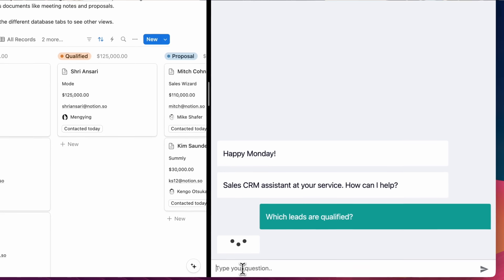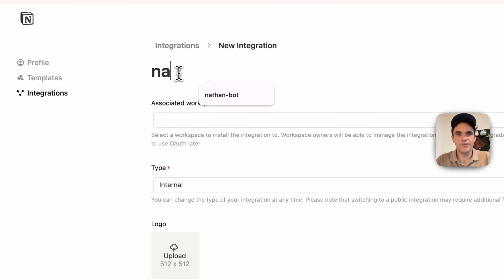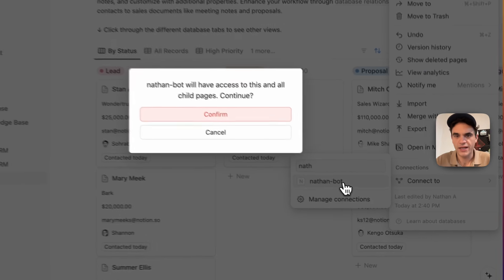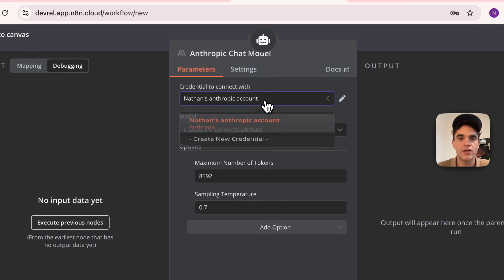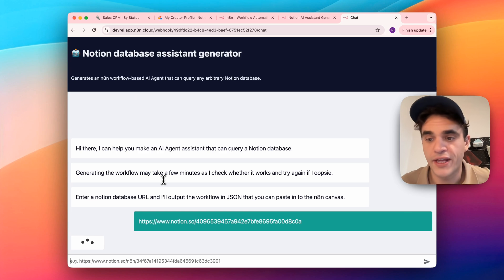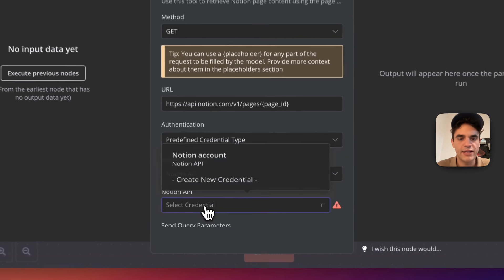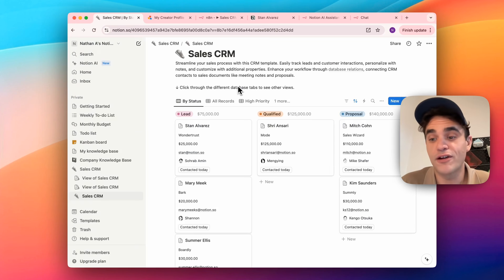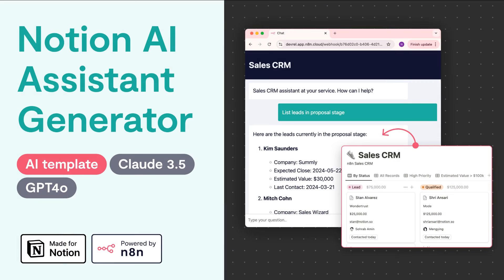Day 15: How to Generate an AI Notion Database Assistant in minutes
Ready to supercharge your Notion databases with AI? 🚀

In this video, I show you how to quickly generate a custom AI-powered chat assistant using an n8n workflow template I made during my 30 Day AI Sprint. Perfect for product managers, support teams, and ops professionals—this template builds a tailored AI assistant based on the schema of any Notion database!

00:00 - Intro
00:33 - Set up Notion credential
01:48 - Import + set up Generator template
03:53 - Set up generated workflow
04:25 - Test generated workflow
05:29 - Password protect your assistant [optional]

🔧 How It Works:

Input a Notion database URL, and this template generates a fully-functional AI assistant workflow, no coding required.

The assistant can search by different Notion column types (incl. tags), and even search inside Notion pages within the database.

Includes automatic validation checks to ensure your AI assistant runs smoothly—retries if necessary!

Always provides direct links to the Notion pages it uses to generate its answers for easy verification.